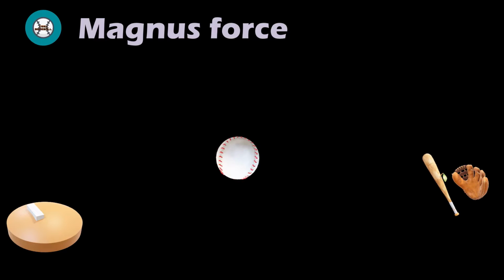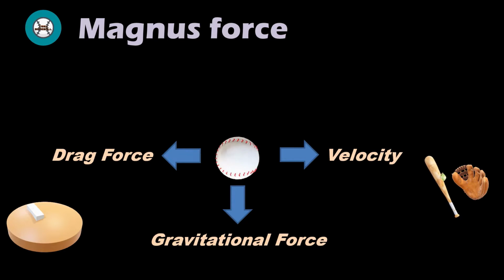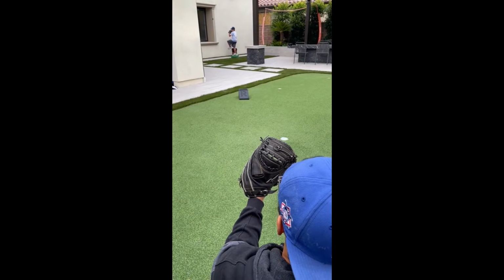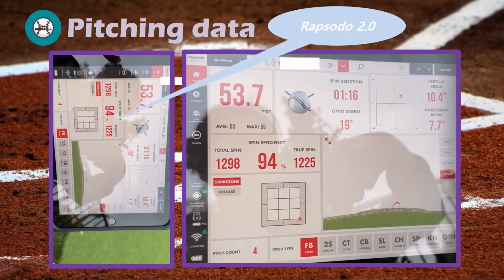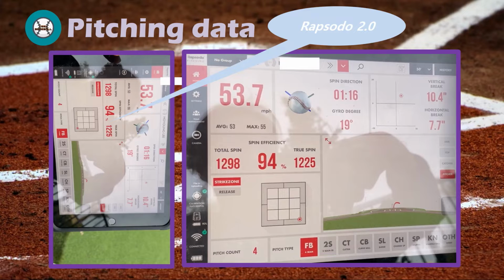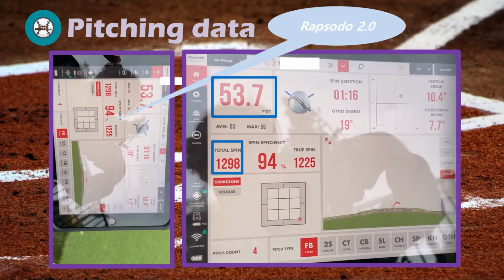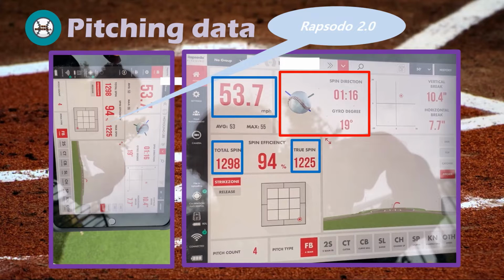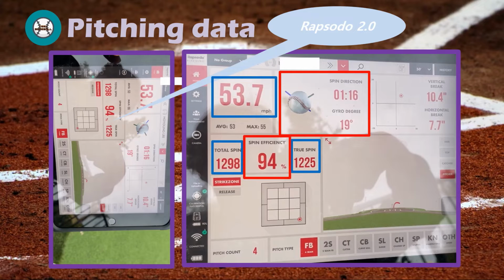[Episode#2] What is the Spin Rate?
1. What is the Spin Rate?
2. Magnus Force : Spin Rate x Velocity
3. My Pitching Data by Rapsodo 2.0
4.  Spinner Drills
5. 2 finger Drills